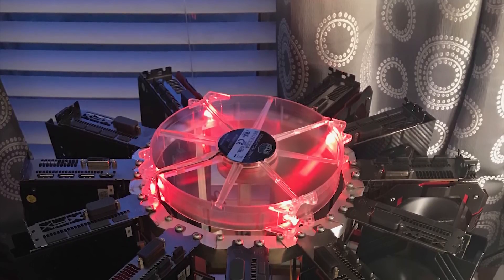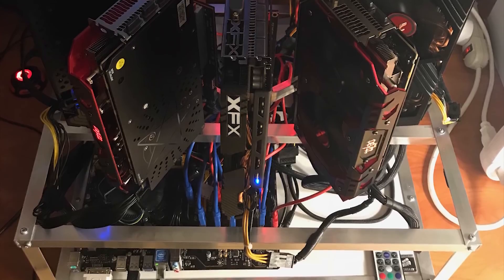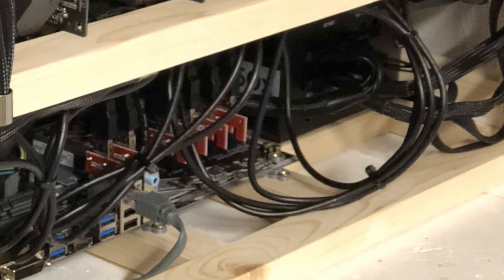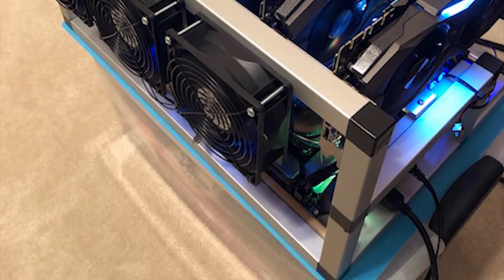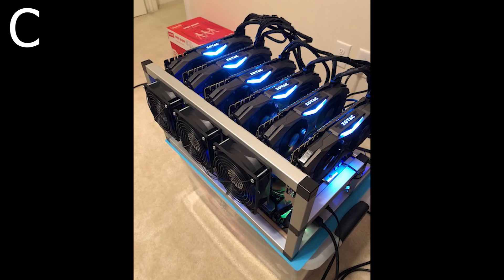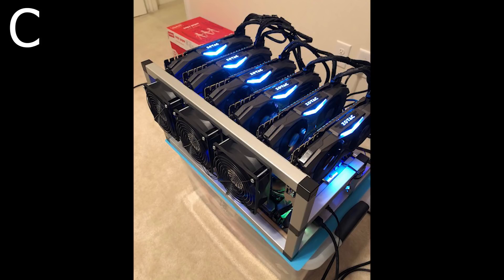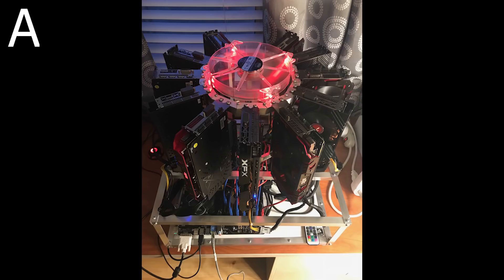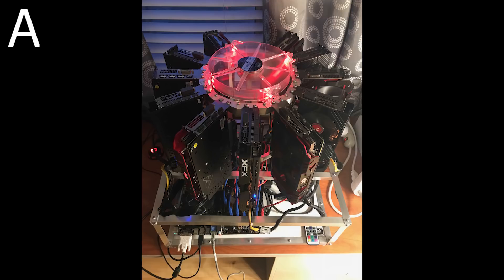Mining Rig Wars Finals #10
RIG A: JYMining
Owner: Jose

PARTS:
BIOSTAR TB250-BTC PRO MB
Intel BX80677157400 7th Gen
Crucial 8GB Singale DDR4 2133
250 Samsung SSD
CORSAIR HXi Series HX750i 750W
EVGA SuperNOVA 1200 P2 80+ PLATINUM
UXCELL 67" Desktop Computer Power Switch
5 PowerColor RedDevil RX 580 8GB
1 RedDragon RX 580 8GB
5 XFX RX 580 8GB
HASHRATE:
RIG B: My8GPUSuperDuperRig
By: Dan

PARTS:
2x SAPPHIRE RX 570 4GB
Nitro+
6x ASUS Radeon RX 570 4GB ROG Strix Gaming
Intel Celeron G3930
4gb memmory
Corsair RM850x 850W PSU
Home made wooden frame
Dual PSU adapter (Ebay)
008 Riser Sata
HASHRATE:
 230mh/s
RIG E: The Zotac Machine
Owner: Adam

PARTS:
Mobo - ASUS ROG STRIX Z270E
CPU - Intel G3930 7th Gen Celeron
RAM - Crucial 8GB DDR4 2400 MT/s
SSD - Kingston 120GB
Dual PSUs (using add2psu):
EVGA SuperNOVA 1000 P2 80+ PLATINUM
EVGA SuperNOVA 750 P2 80+ PLATINUM

x6 Powered Victony Riser

x3 Delta 120mm fans
(151 CFM each fan!)

x6 ZOTAC GeForce GTX 1080 AMP! Edition
HASHRATE:
3200sols